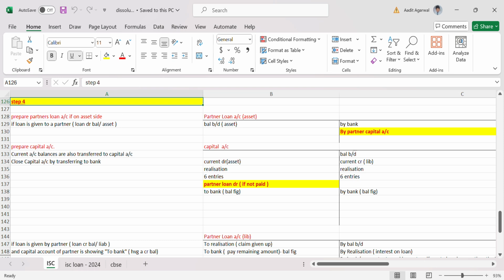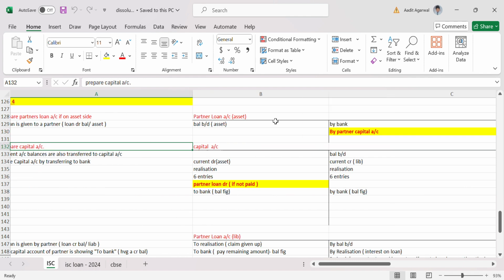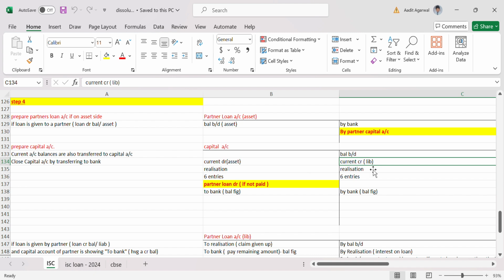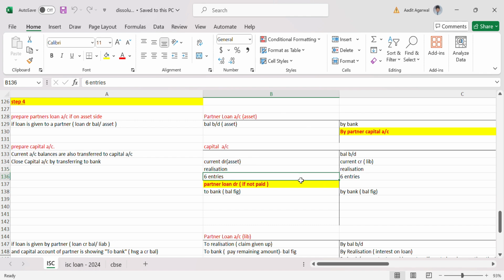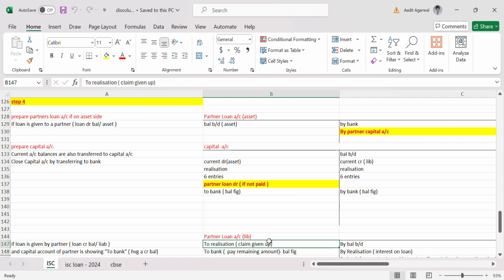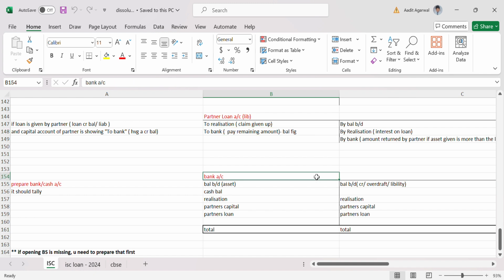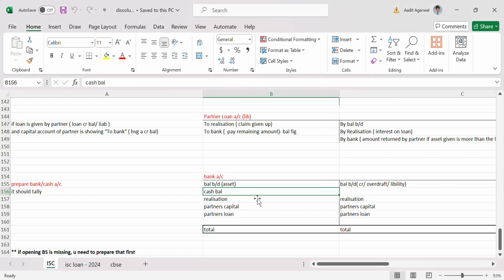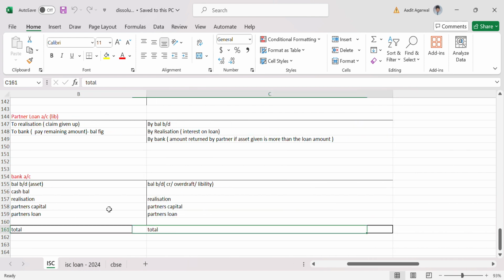ISC XII | ACCOUNTS | DISSOLUTION - PART 5